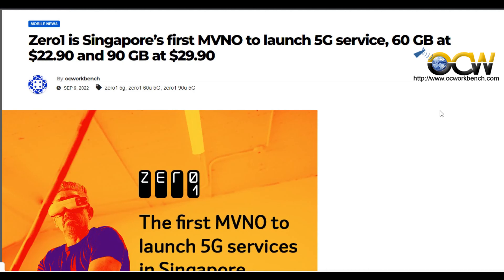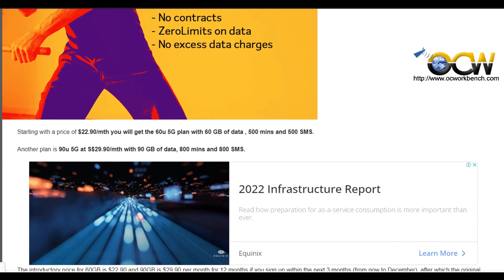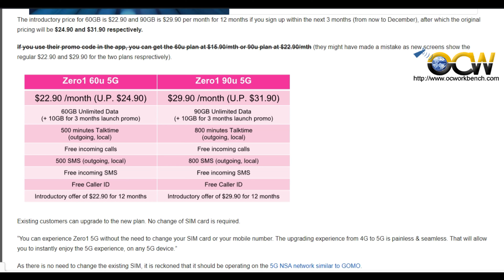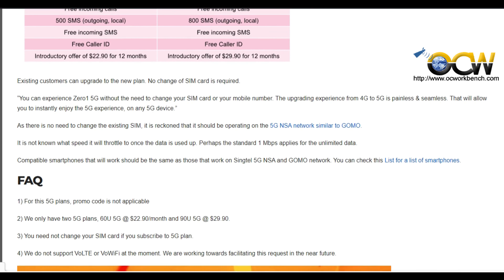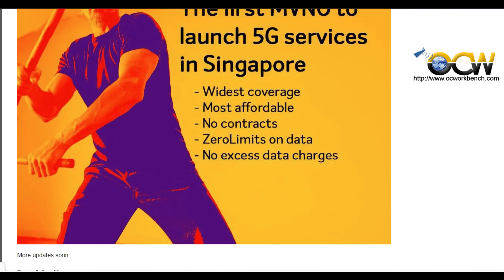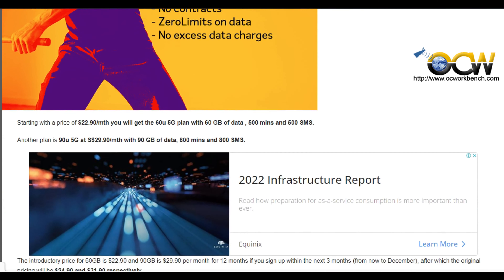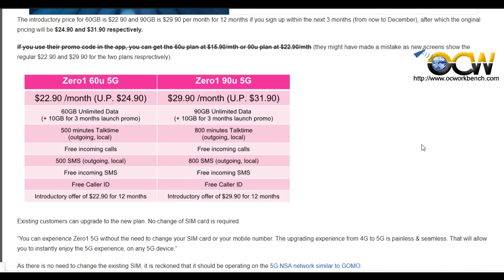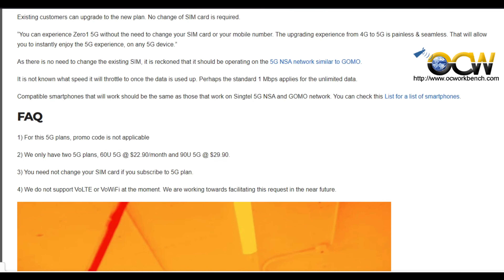Zero1 is first MVNO in Singapore to introduce 5G plan running on 5G NSA Singtel network